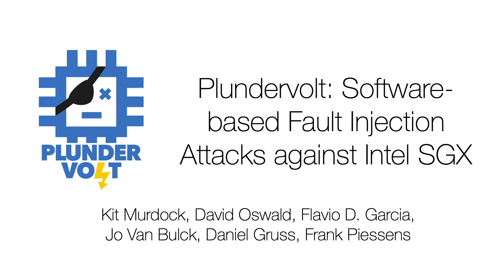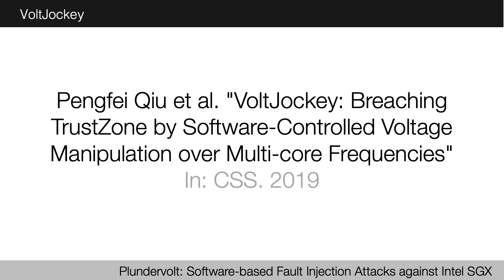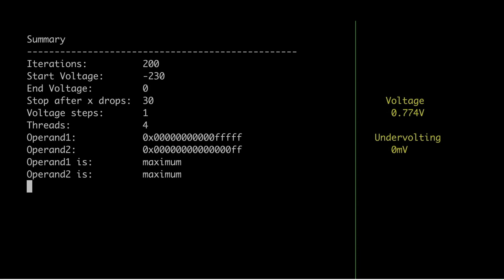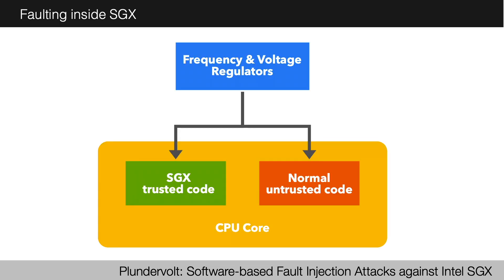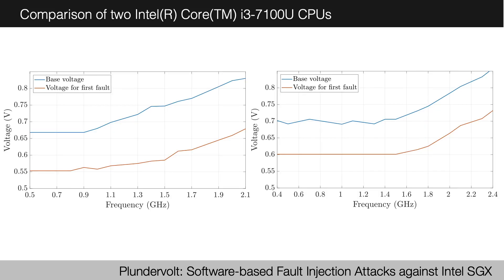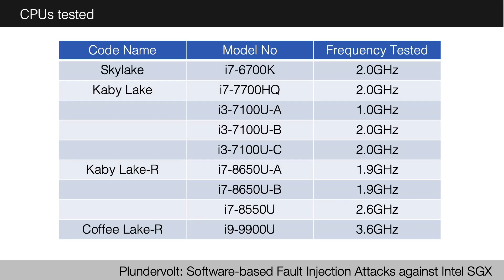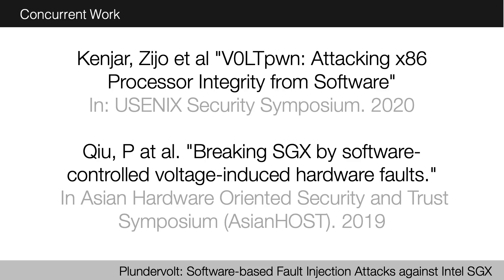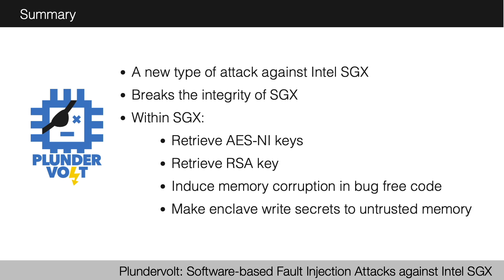Plundervolt: Software-Based Fault Injection Attacks against Intel SGX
Plundervolt: Software-Based Fault Injection Attacks against Intel SGX—Kit Murdock, David Oswald, Flavio D. Garcia, Jo Van Bulck, Daniel Gruss, Frank Piessens

Dynamic frequency and voltage scaling features
have been introduced to manage ever-growing heat and power
consumption in modern processors. Design restrictions ensure
frequency and voltage are adjusted as a pair, based on the
current load, because for each frequency there is only a certain
voltage range where the processor can operate correctly. For
this purpose, many processors (including the widespread Intel
Core series) expose privileged software interfaces to dynamically
regulate processor frequency and operating voltage.

In this paper, we demonstrate that these privileged interfaces
can be reliably exploited to undermine the system’s security. We
present the Plundervolt attack, in which a privileged software
adversary abuses an undocumented Intel Core voltage scaling interface to corrupt the integrity of Intel SGX enclave computations.
Plundervolt carefully controls the processor’s supply voltage
during an enclave computation, inducing predictable faults within
the processor package. Consequently, even Intel SGX’s memory encryption/authentication technology cannot protect against
Plundervolt. In multiple case studies, we show how the induced
faults in enclave computations can be leveraged in real-world
attacks to recover keys from cryptographic algorithms (including
the AES-NI instruction set extension) or to induce memory safety
vulnerabilities into bug-free enclave code. We finally discuss why
mitigating Plundervolt is not trivial, requiring trusted computing
base recovery through microcode updates or hardware changes.